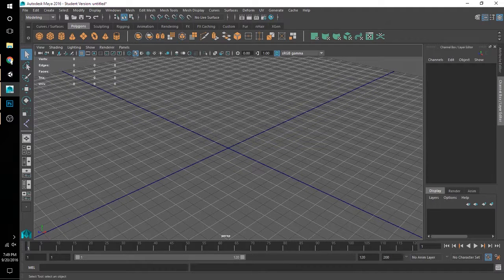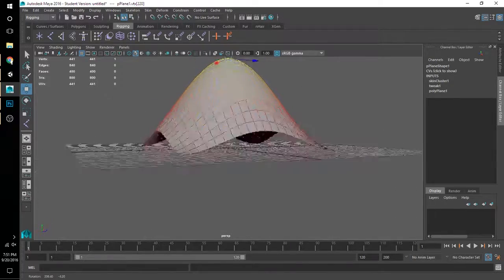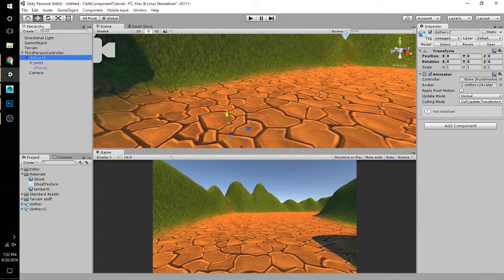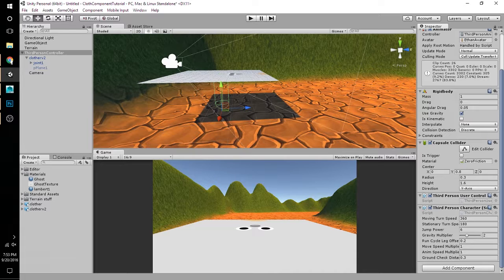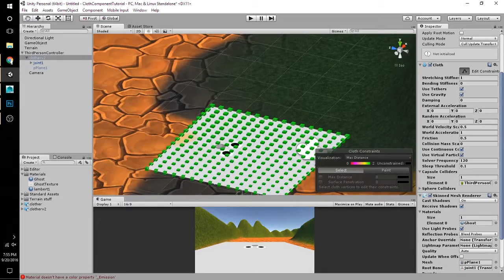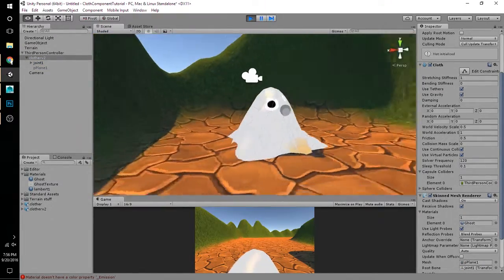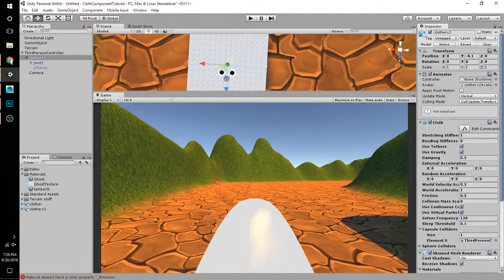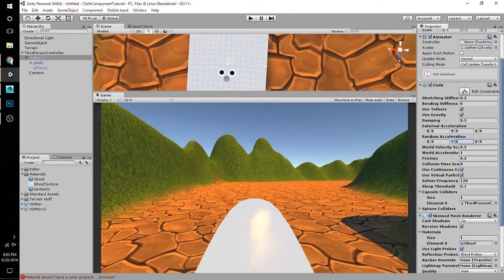Cressman Cloth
How to make a simple ghost using Unity's cloth component.